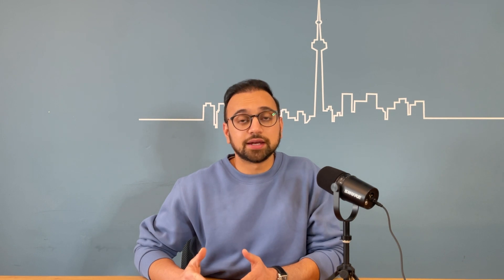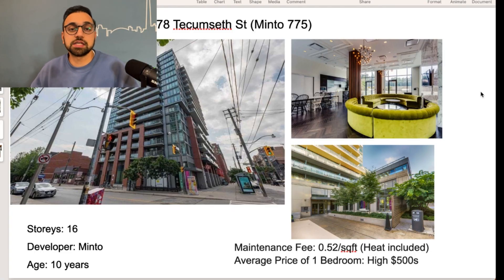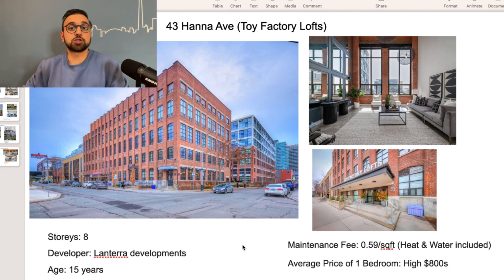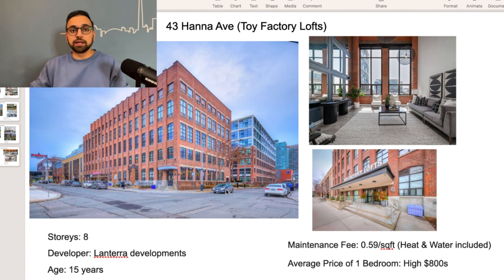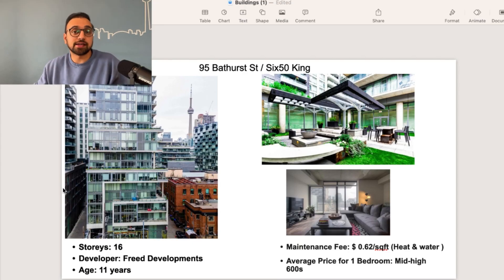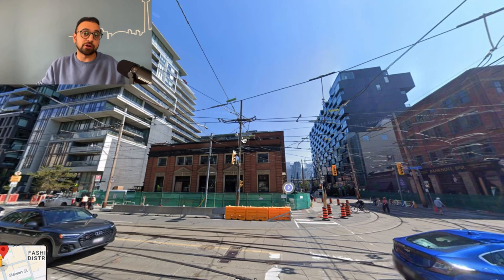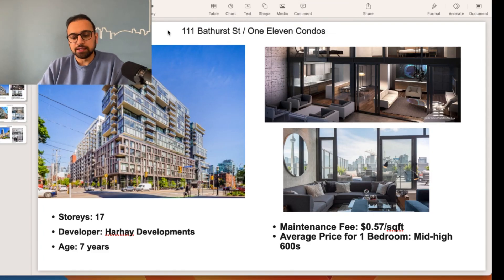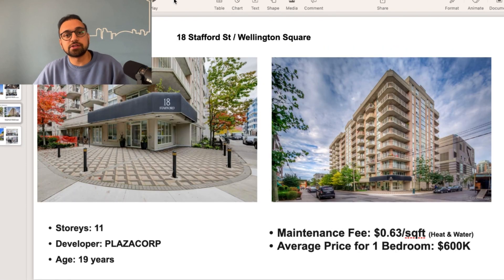BEST CONDOS with Lowest Maintenance FEES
OR
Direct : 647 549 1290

In this Video I am sharing good Condo Buildings in Toronto with low maintenance fees. These buildings might not have best amenities but are one of the good buildings in the city with low monthly fees.

The opinions expressed herein are solely that of Amrit Walia, not Royal LePage or the TRREB and should not be misconstrued as advice or the basis of an agency relationship whatsoever. Please consult your professional advisor prior to taking action on any decisions relating to the matters discussed in these videos. This communication is not intended to cause or induce breach of an existing agency agreement.

Thanks,

Amrit